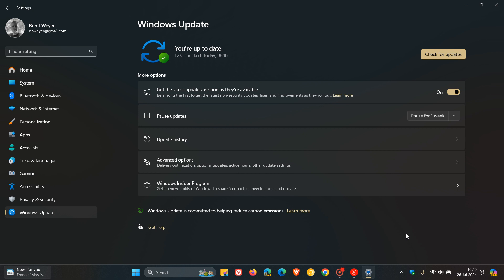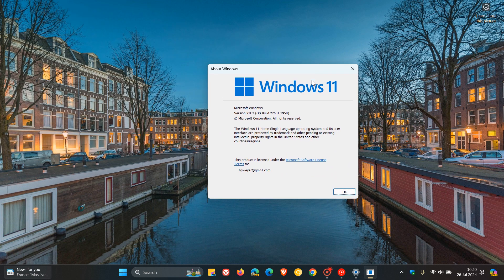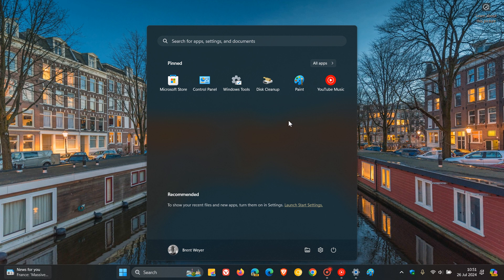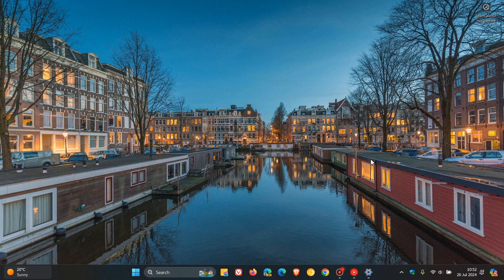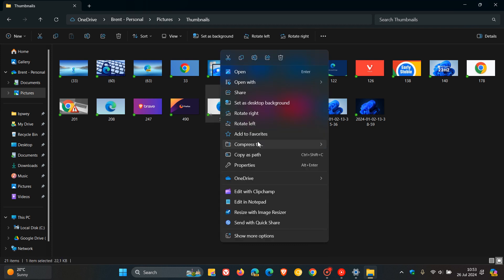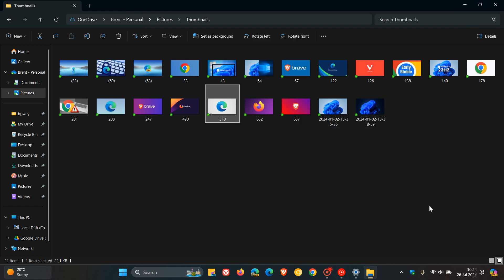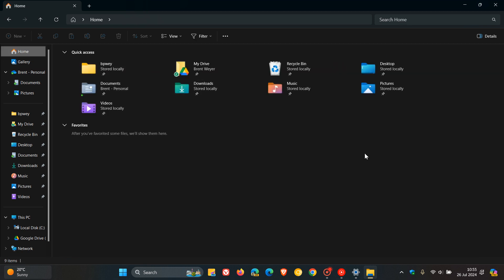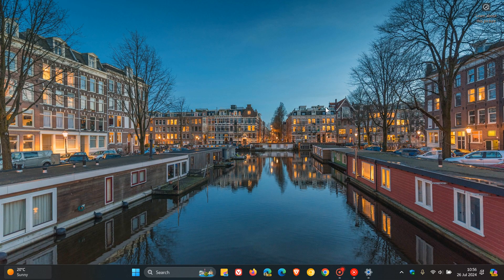Windows 11 KB5040527 Released With 4 New Features, Major File Explorer Improvements + Bug Fixes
This latest optional "C" release update for July 2024 adds notifications for Windows Share in China, right-click duplicate tab support in File Explorer, you can drag apps from the Pinned section of the Start menu and pin them to the taskbar, taskbar keyboard focus (WIN + T), 'Compress to' archive support, improves File Explorer reliability by addressing multiple crashes and hangs, updates the logic for the “End Task” option in the taskbar and includes plenty more fixes. The update pushes version 22H2 to Build 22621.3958 and version 23H2 to Build 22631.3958.